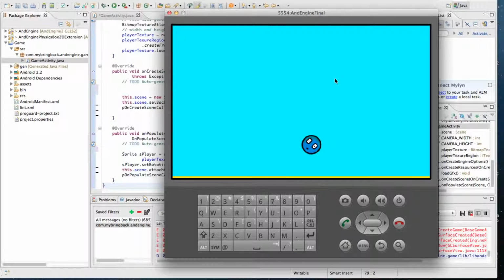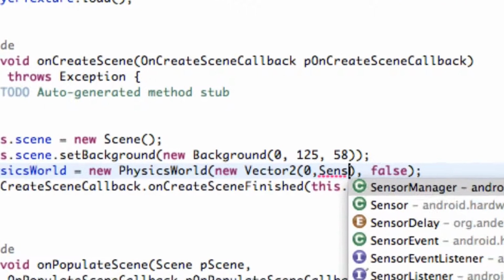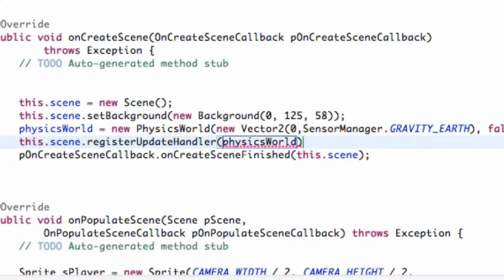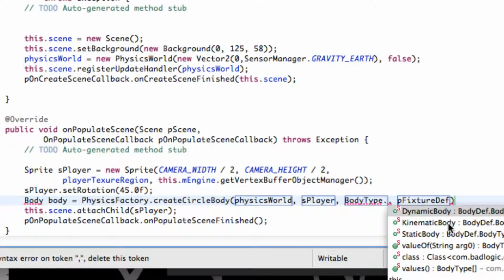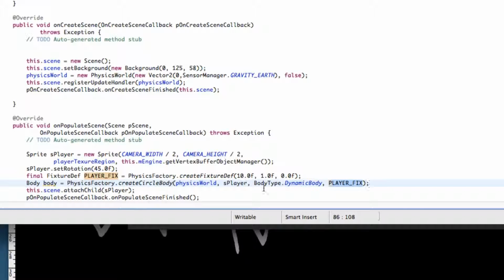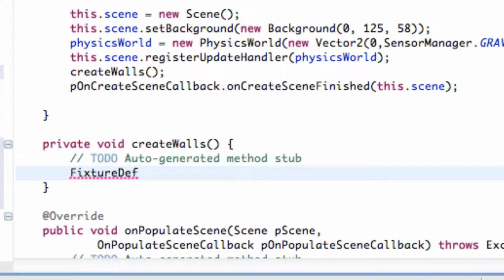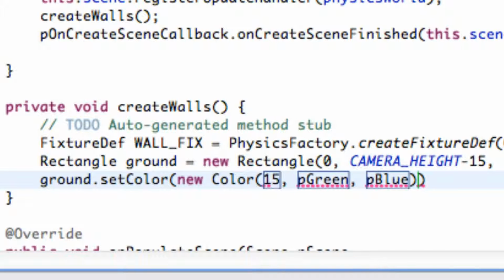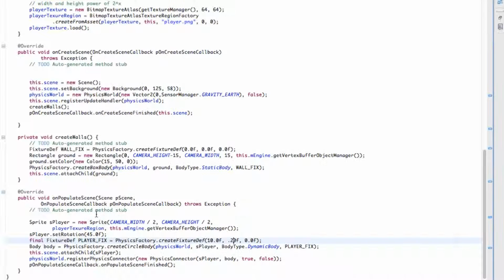AndEngine 1 5 Android Game Development Physics with Box2d's PhysicsWorld